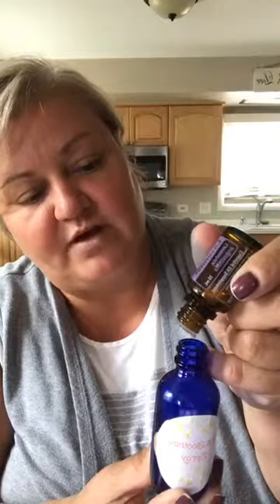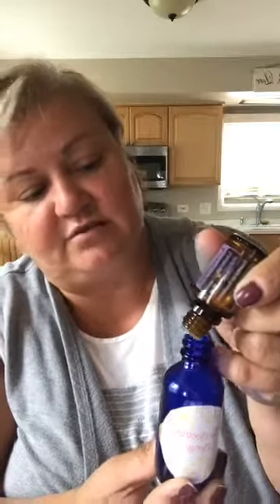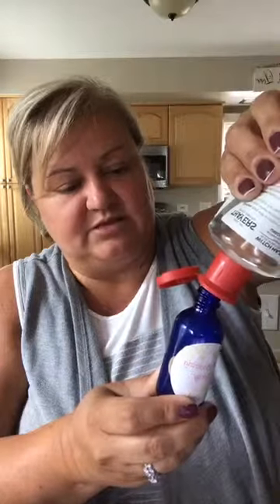Summertime Essentials Class